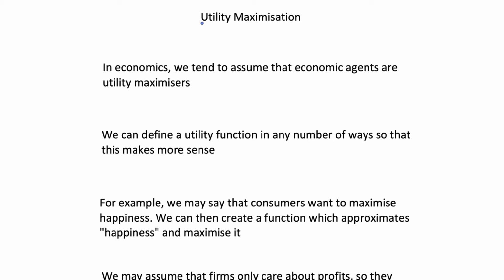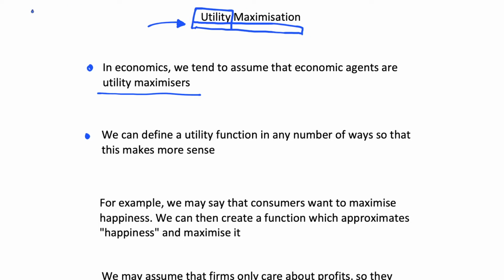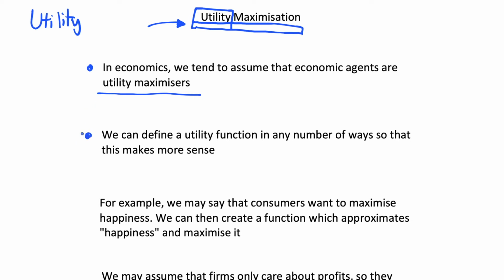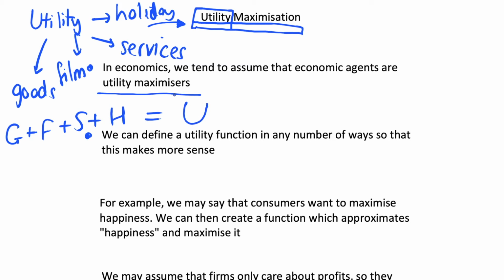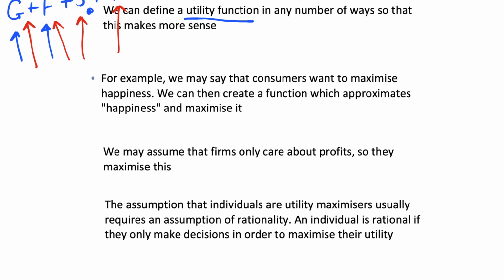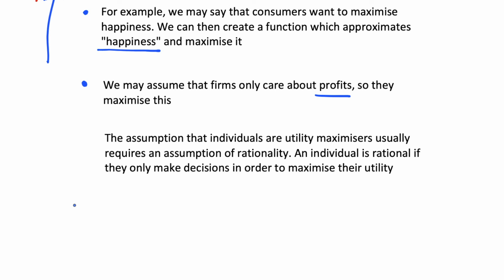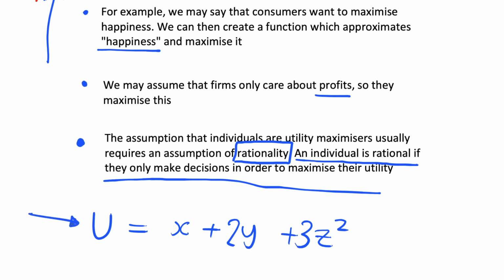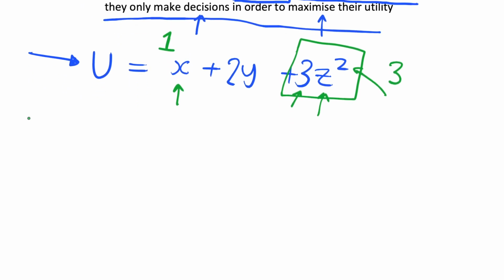What is Utility Maximisation?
I discuss the assumption that individuals in an economy maximise their utility.

To understand this, we must first understand what is meant by the term "utility" and how this concept can be turned into a utility function. Once we have a function, individuals can then maximise this function, with respect to their available budget. If individuals make decisions to maximise this function, then they can be described as rational.